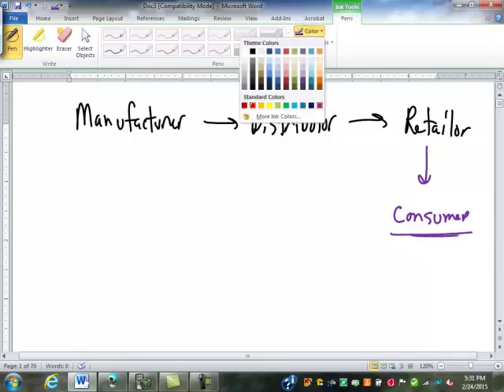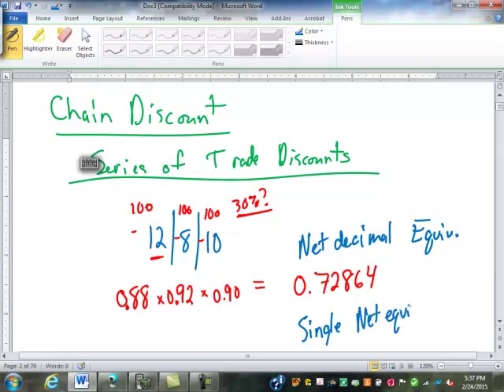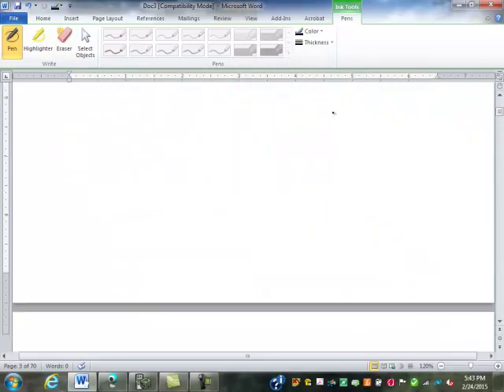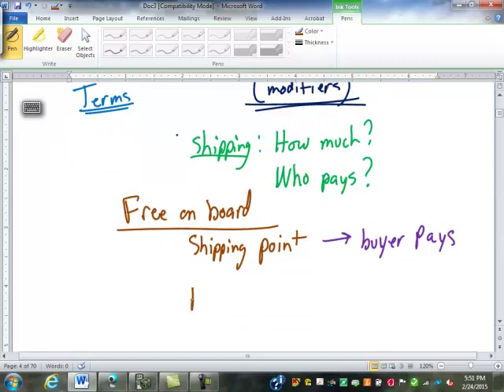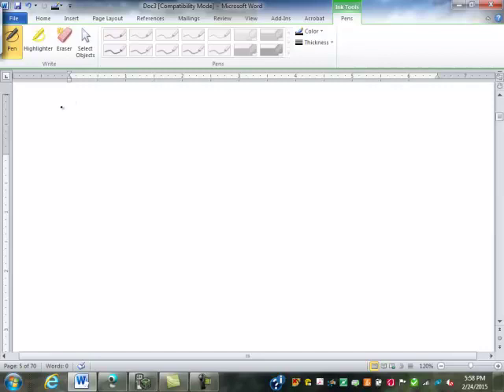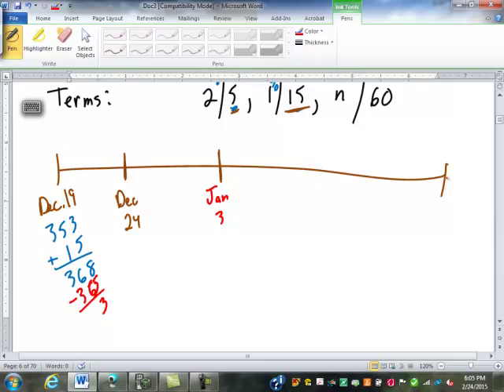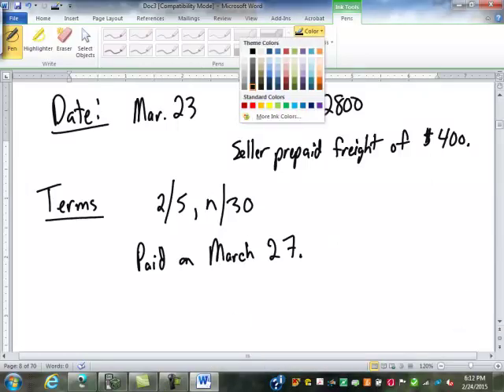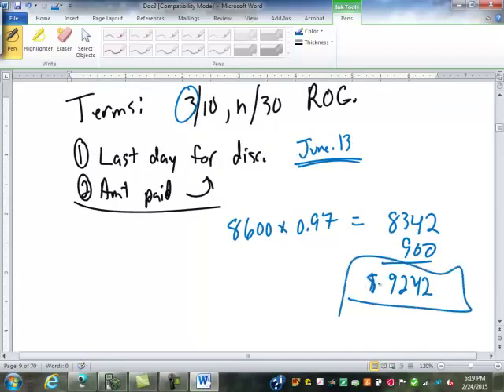Day 7 Hour 1 Trade Discount and Terms of Sale